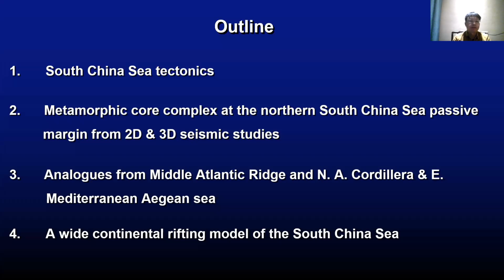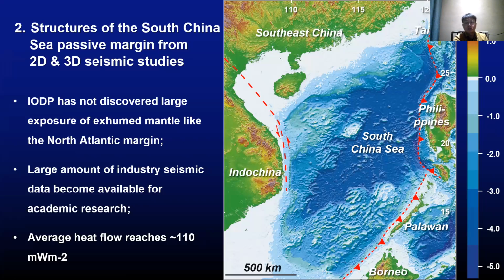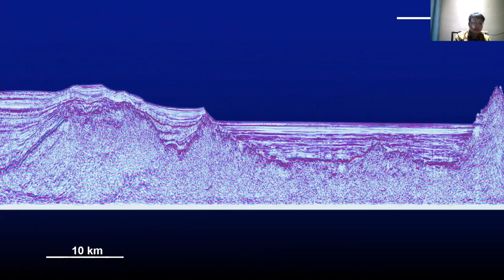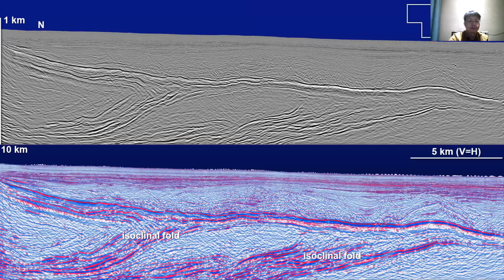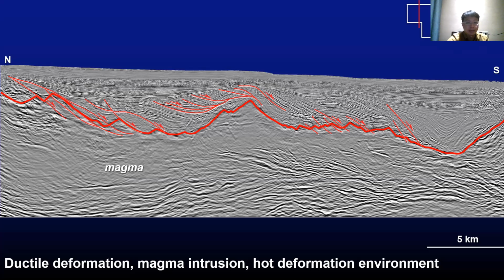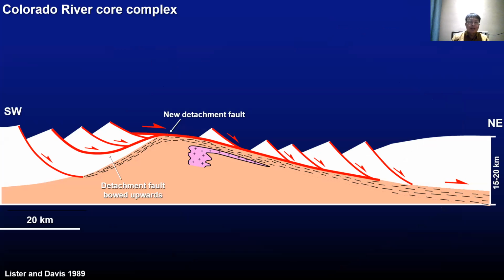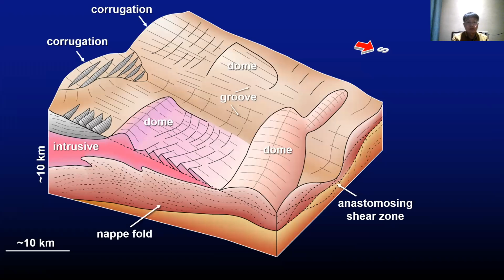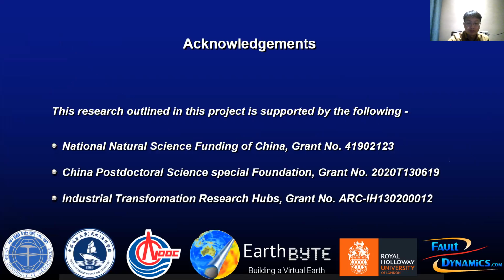Hongdan Deng Detachment fault & metamorphic core complex distal continental margin N South China Sea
Hongdan Deng presents 'Detachment fault and metamorphic core complex at the distal continental margin of the northern South China Sea' at the AESC2021.

Co-authors: Hongdan Deng1, Jianye Ren1, Patrice Rey2, Ken McClay3

Abstract:
Detachment fault and metamorphic core complex (MCC) are widely documented structures in extensional environment where continental lithosphere has been thermally weakened. The North American Cordillera and Aegean Sea have a widespread deformation of extension (up to 1000 km) and are regions that exemplify detachment fault and MCC development in natural exposures. However, how these structures evolve from wide extended terrane to continental break-up remains enigmatic because there are a few exposed continental margins that preserved these type of deformation. In addition, thick package of sedimentary units on the passive margin could obscure the imaging of low-angle fault and dome structures at depth. Here we use high-resolution 2D and 3D seismic data together with International Ocean Drilling Program (IODP) result and industry wells to show that Eocene extension across the northern margin of the South China Sea records large detachment fault (displacement greater than 100 km) and MCCs at the highly extended (less than 15 km), distal continental margin. The South China Sea has wide continental margins that span a width of up to 1000 km and 500 km in the north and in the south. On the basis of high-resolution seismic data, we document the presence of dome structures, a corrugated and grooved detachment fault, and subdetachment deformation involving crustal-scale nappe folds and magmatic intrusions, which are coeval with supradetachment basins. On the distal continental margin, we conclude that the thermal and mechanical weakening of this broad continental domain allowed for the formation of metamorphic core complexes, boudinage of the upper crust and exhumation of middle/lower crust through detachment faulting. The structural architecture of the northern South China Sea continental margin is strikingly similar to the broad continental rifts in the North American Cordillera and in the Aegean domain, and further indicates that detachment faulting and the development of metamorphic core complex play an important role in controlling continental break-up.

Biography:
Hongdan Deng is a postdoc researcher at China University of Geosciences. His research has focused on fault-fold system evolution in orogenic belts and three-dimensional extensional structures and basins evolution on passive margins. This involves field and seismic studies integrated with analogue modelling of sedimentary basin structures.